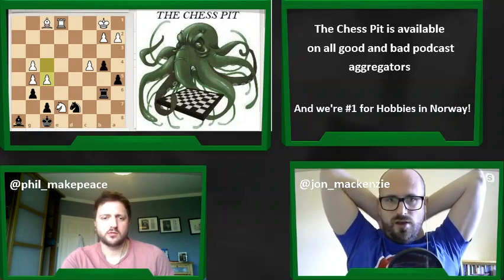The Chess Pit does coaching: Let's Grill Jon #2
Available on all good and bad platforms The Chess Pit is a weekly podcast where three men talk about chess... occasionally. We also have a Twitch channel